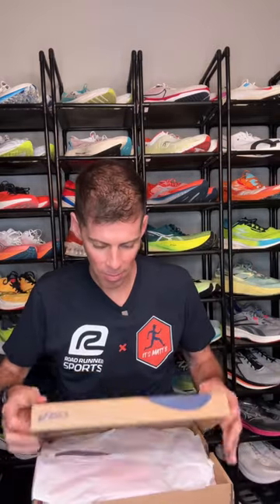UNBOXING NEW RUNNING SHOES: ASICS MetaSpeed Edge Paris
runningfriends, today we’re unboxing the new @ASICSGlobal MetaSpeed Edge Paris! This very light and fast racing shoe has had some big updates that clearly makes it the best MetaSpeed Edge yet!

• 39.5/34.5 - 5 mm drop
• FF Turbo +
• Responsive ride
• MotionWrap 2.0 upper
• M9: 6.5oz/185g
• $250

Running:
💥💥Shoes:💥💥